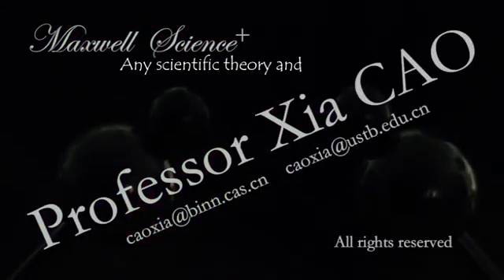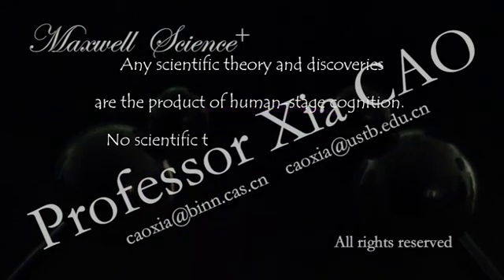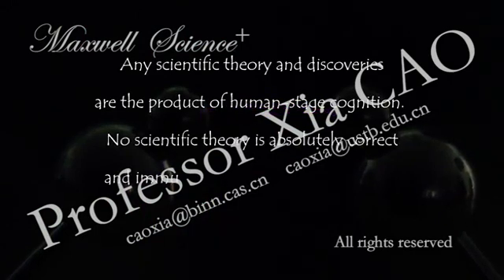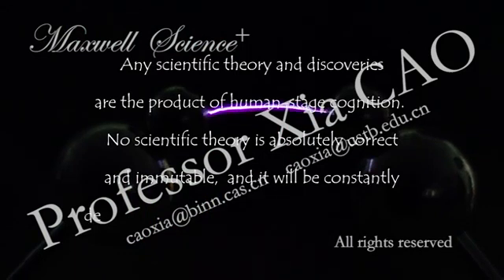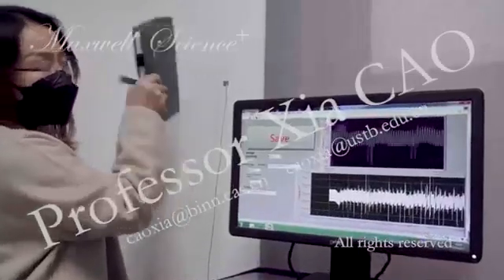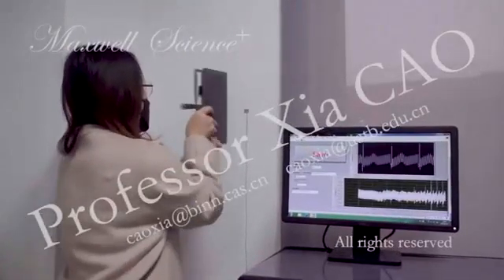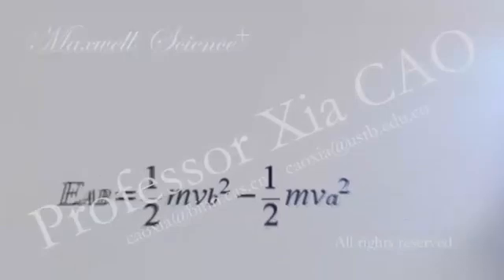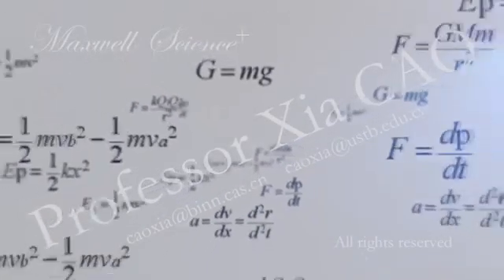The greatest and revolutionary breakthrough and discoveries in this centrary by professor Xia CAO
Can you imagine that two small stones can collide to generate electricity and light up a small lamp[1]? Can you imagine that knocking on the door with your hand can power the LED board and illuminate the book[2]? Can you imagine that the 28-watt fluorescent tube lamp can be lit up when you walk with it in your hand[3]? It turns out that generating electricity is simple. The energy generated by gently rubbing the plastic plate can light up at least a one-watt bulb, and even charge the mobile phone. The simple generator is made into a cylindrical type, which can efficiently collect wind energy under low wind speeds and easily light up ten one-watt bulbs[4]. Can you imagine stepping on tiles or floors can also generate electricity? Four 28-watt fluorescent tube lamps can be lit up by a car model sliding on the self-energy power road. Therefore, the world's first self-energy power road has been developed in the actual road and can efficiently collect the energy generated by friction between passing vehicles and the ground. Can you imagine that waving silk with your hand can wirelessly light up the LED board below? Can you imagine that the field current generated by friction can penetrate the 5 cm thick streaky pork and light up the LED board above? It can be applied to the wireless power supply of implanted electronic devices such as cardiac pacemakers. Can you imagine the high-voltage electric field generated by friction or collision can be used for sterilization and disinfection? It has a remarkable effect on eliminating H1N1 and COVID-19. Our latest research found that the changing energy field generated by beating or rubbing the plastic plate with hands can not only wirelessly light up the LED board above, but also be collected by the nearby closed coil and generate induced current in the coils. The changing energy field generated by constantly waving a plastic rod with a static field can wirelessly light up a fluorescent tube lamp, and produce an induced current in a nearby closed coil at the same time. All original discoveries were initially coming from a red dress that Professor Xia CAO purchased  in 2016. Because the dress was prone to generate static electricity, she immediately had the bright idea to test it. When she shook the dress in the air, she found that the light board under the dress was lit up. Since then, the prologue of innovations, discoveries, and inventions has begun.

Any scientific theory and discoveries are the product of human-stage cognition. No scientific theory is absolutely correct and immutable, and it will be constantly developed and improved with new discoveries. Through the above experiments, Professor Xia CAO proposed the Collision Electro-Magnetic Theory, that is, the electromagnetic energy can be generated by the collision. She has re-examined and improved several traditional theories based on the latest findings. Professor Xia CAO also found that when a wood block slid over a wood board, the electromagnetic energy generated by friction could easily light up the LED lights under the board. There must be an electromagnetic attraction with the generation of electromagnetic energy, so the electromagnetic attraction term may be added to the traditional formula for calculating friction and the formula for calculating work done by friction. It was found that the electromagnetic energy generated by an object moving at a low speed increases with its speed. Besides, the instantaneous power generated by an object in a high-speed collision also increases rapidly with its speed. It can be inferred that the electromagnetic energy generated by a high-speed collision will far exceed the traditionally recognized work done by the external force. The electromagnetic energy produced by the collision may be the excitation of the energy of the matter itself. We can boldly speculate that the collision of certain substances under certain conditions can also produce the energy of the atomic bomb explosion. The search for the best material and the best collision state has important implications for the development of new energy and nuclear energy.

The motion of objects in the universe is eternal. The collision of two small stones can produce electricity, and the atomic bomb explosion can be triggered by a high-speed collision of microscopic neutron streams. Let's venture to imagine that the collision between two celestial bodies can generate gravitational waves. According to the Collision Electro-Magnetic Theory proposed by Professor Xia CAO, electromagnetic energy will be generated when matter collides with each other，including macroscopic objects collisions and microscopic particles collisions.